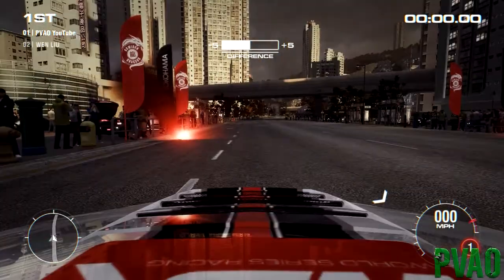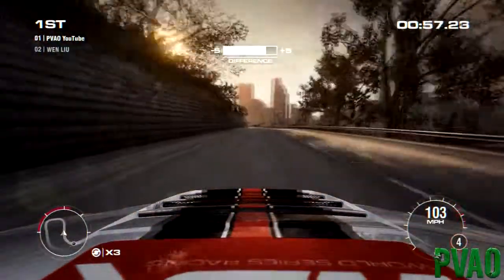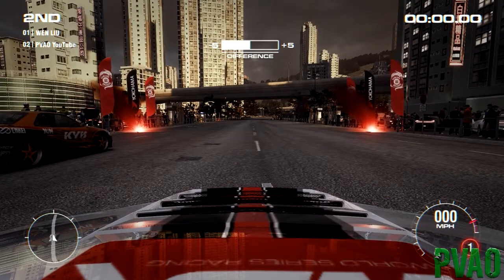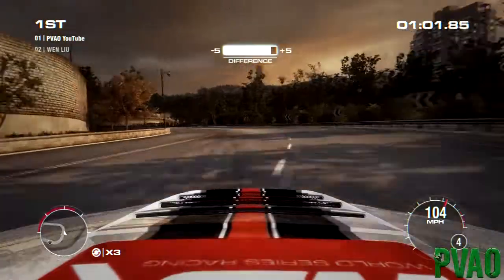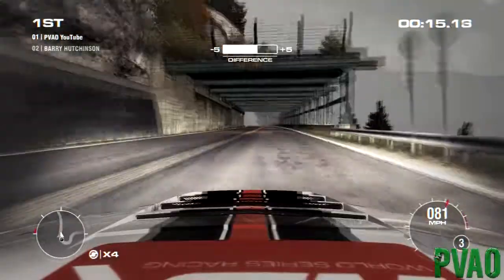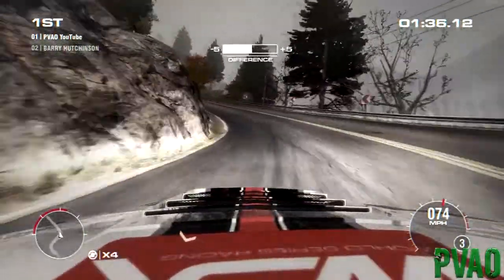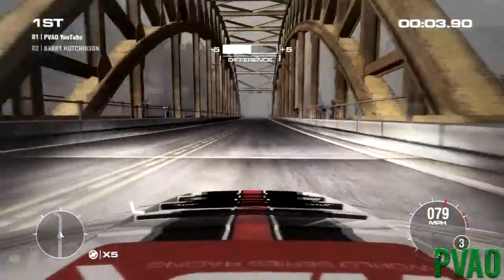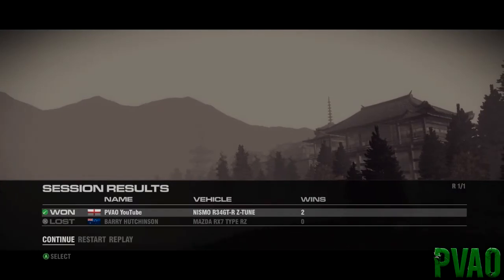GRID 2 #25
Links:

Skype ; Oakes88-2012